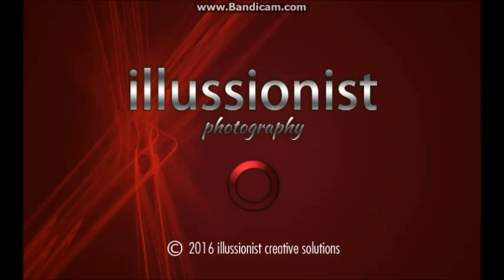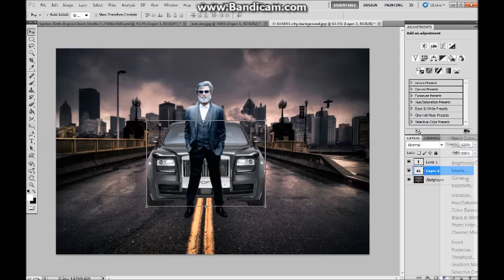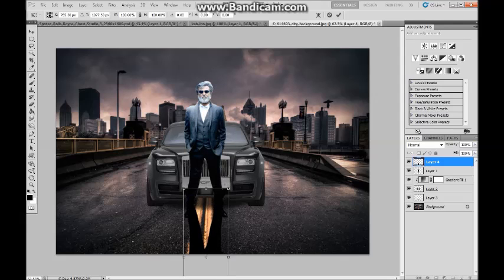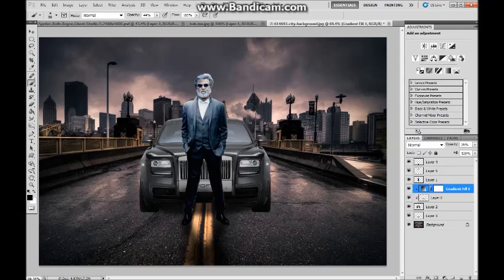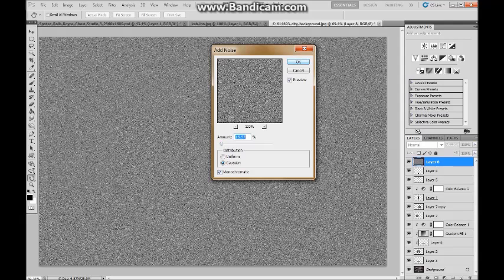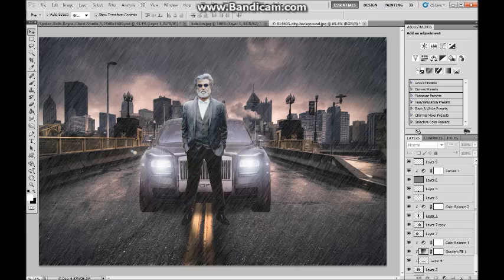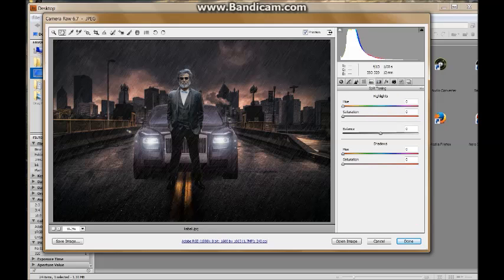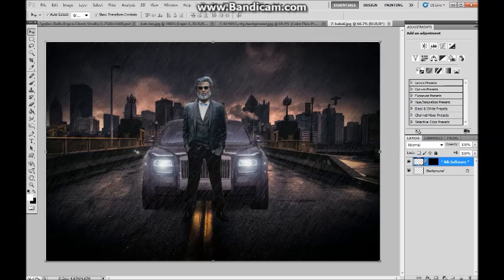kabali- a photoshop manipulation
easy photoshop manipulation of upcoming movie- kabali